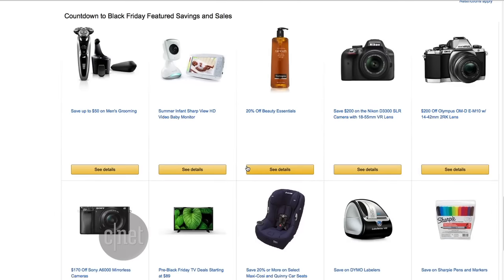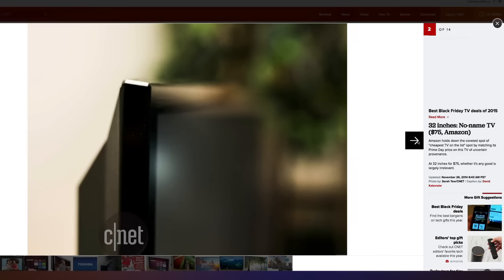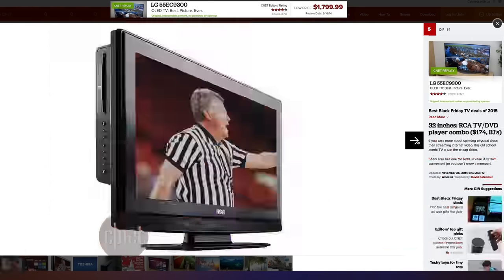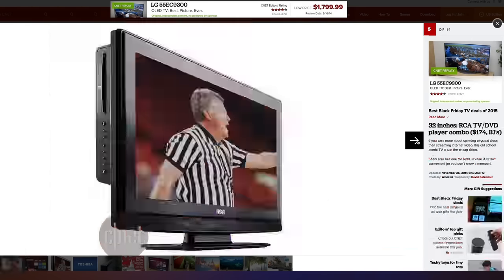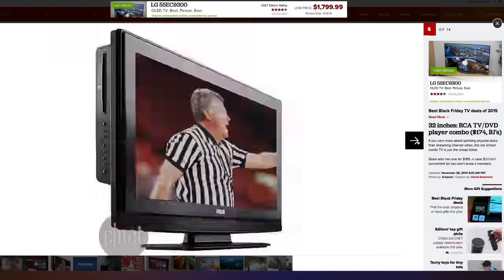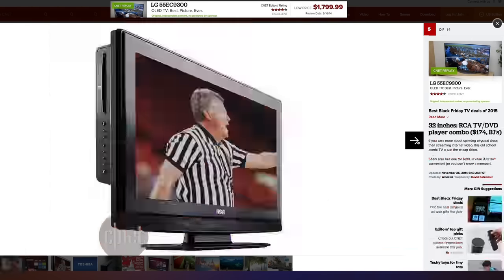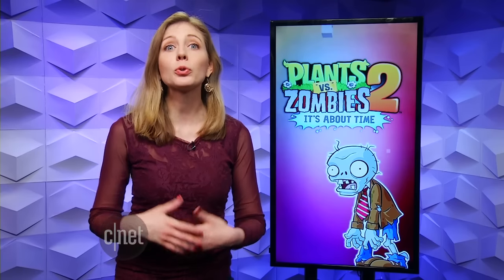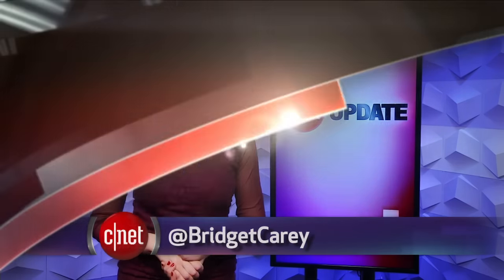CNET Update - Plan your Black Friday shopping: Tech deals revealed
Amazon and other retailers unveil the big tech discounts for Black Friday. Meanwhile, Amazon adds two-step password protection and Google+ gets a new look.